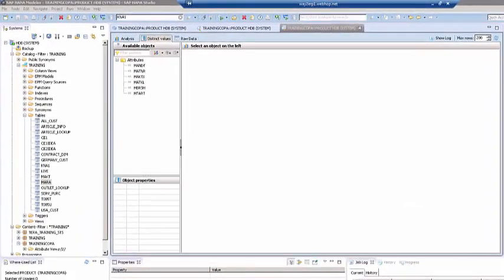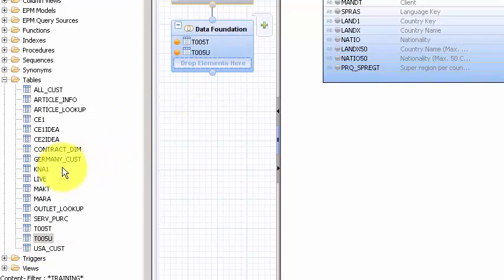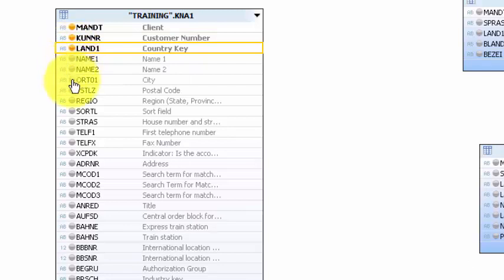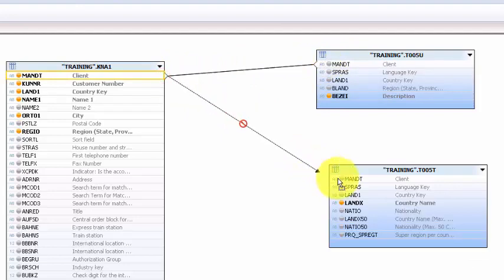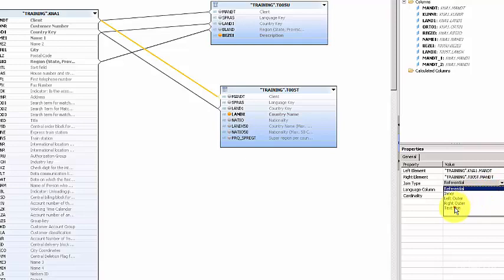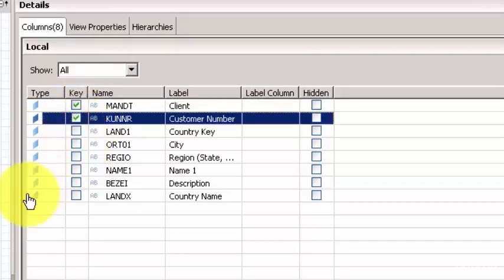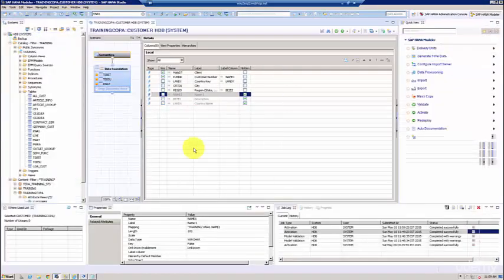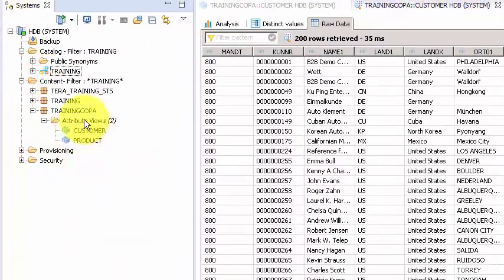006 SAP HANA Create Attribute View Customer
SAP HANA Create Attribute View Customer.